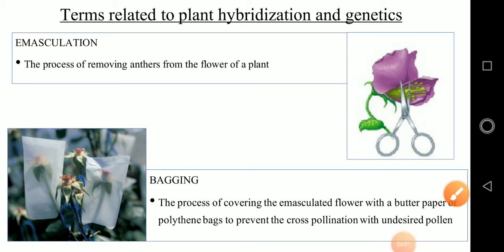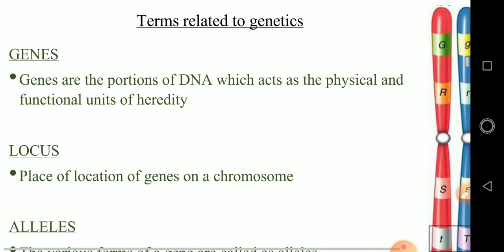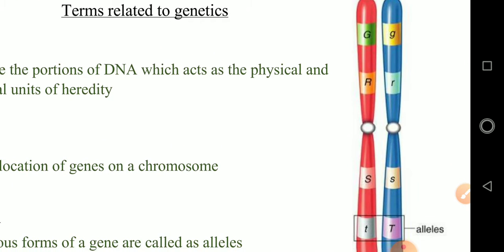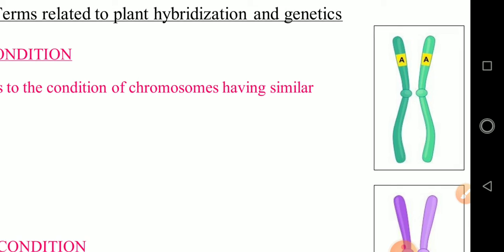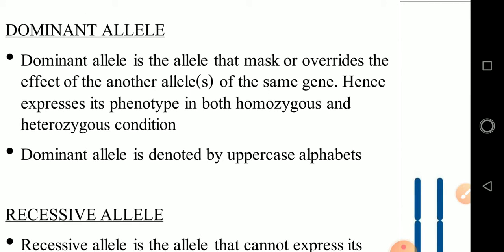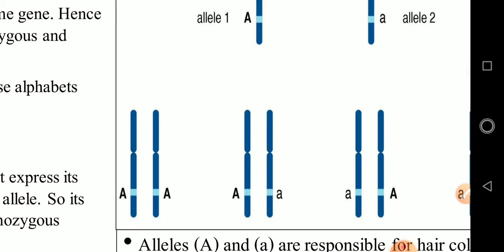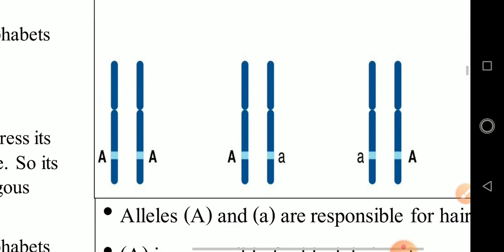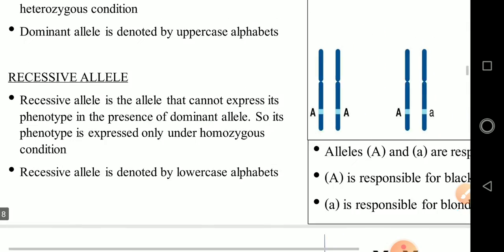Terms of genetics